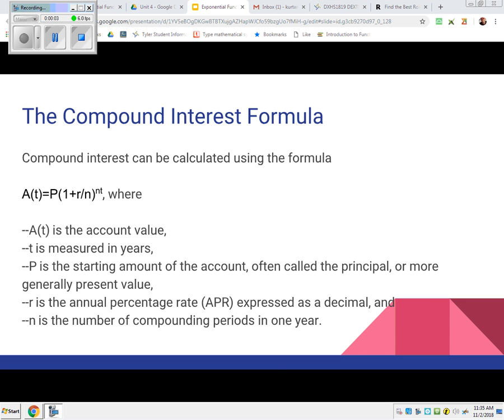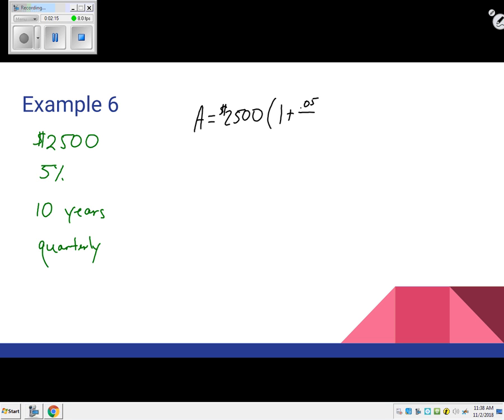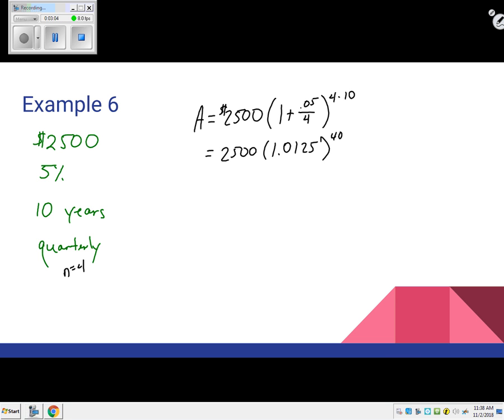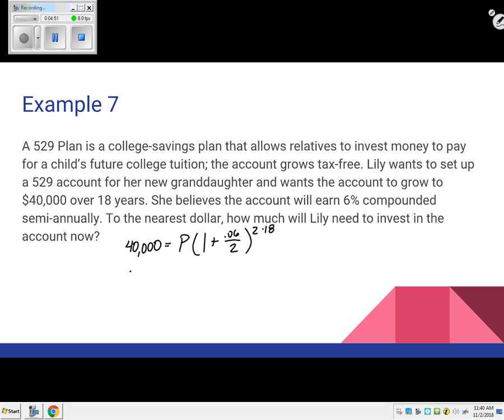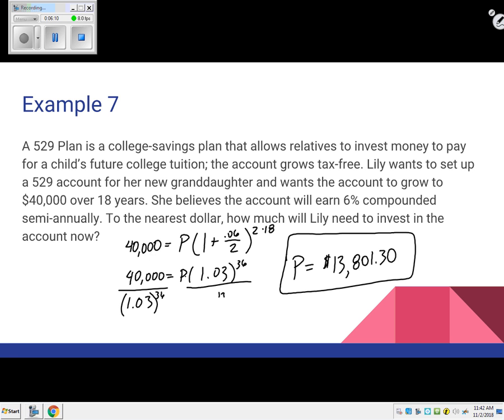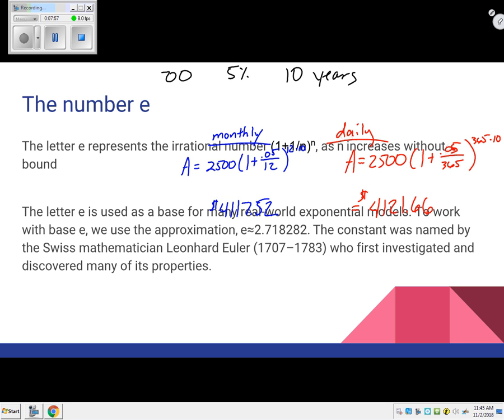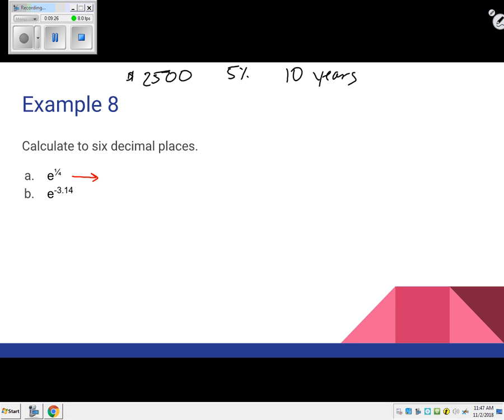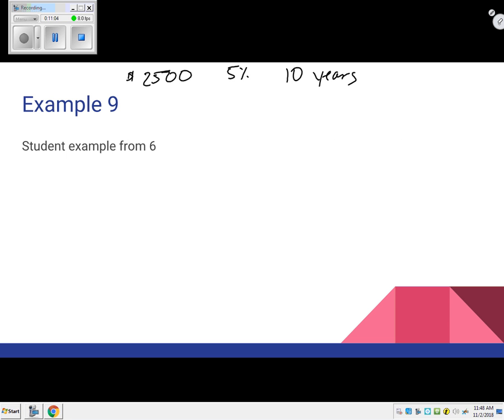Exponential Functions 2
One of the most used applications of exponential functions is compound interest. This video shows this idea and introduces continuous growth.